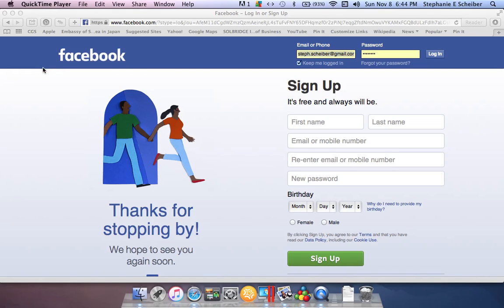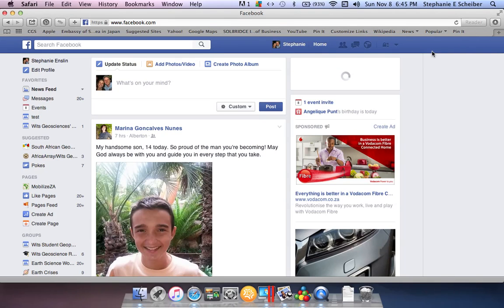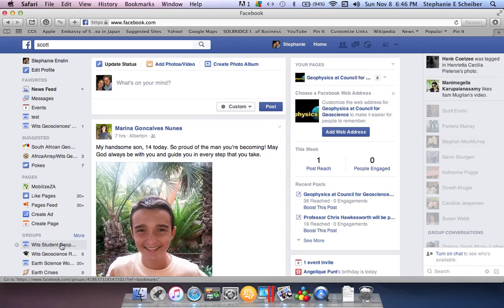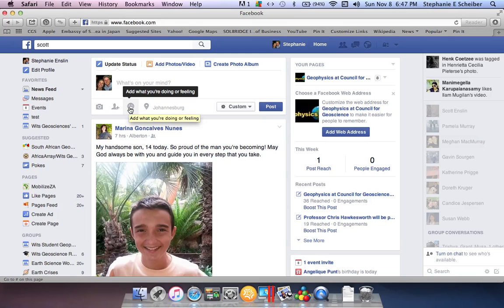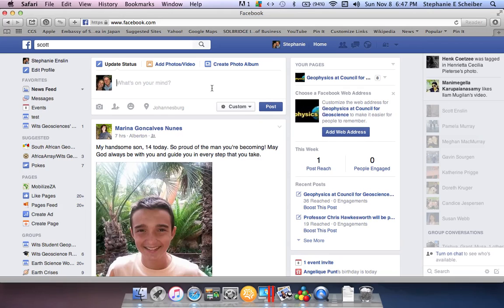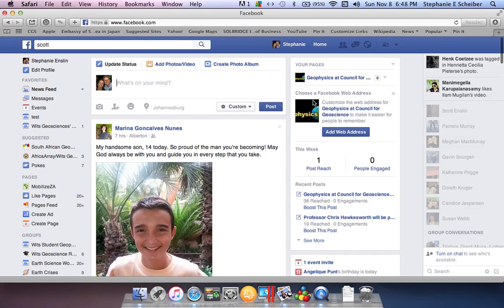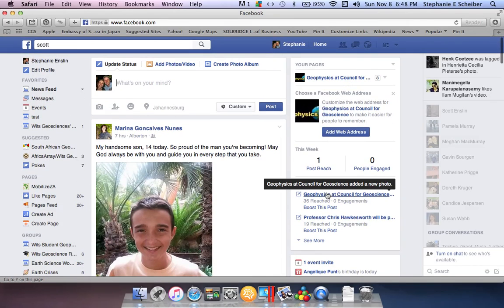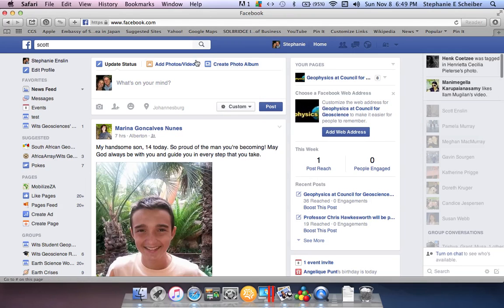Old Dogs, New Tricks - The first page on Facebook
Starting out on Facebook? Wanna know what comes up when you first log onto Facebook? Check out this ou toppie friendly video :-)